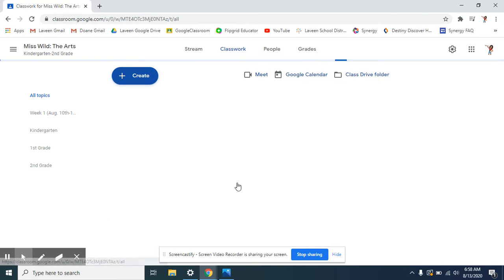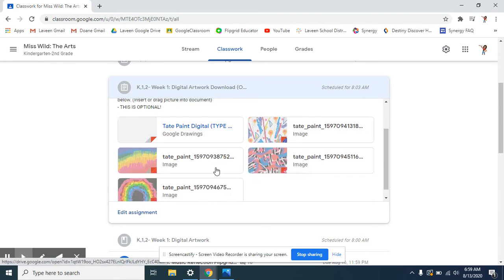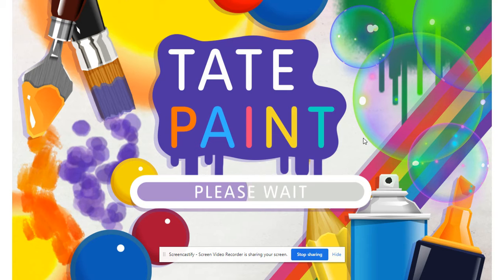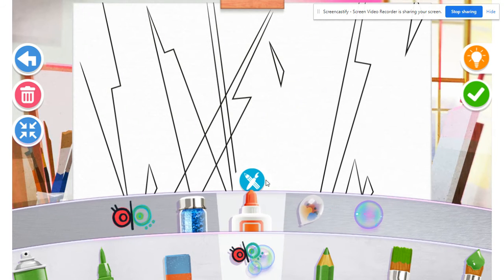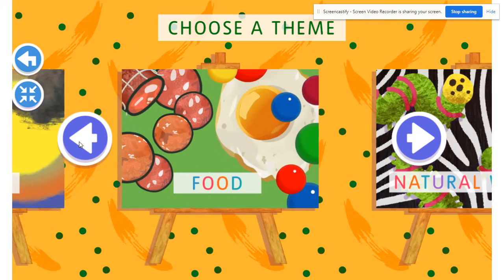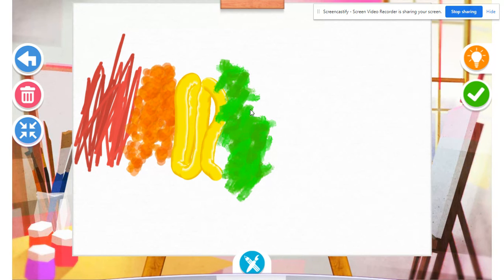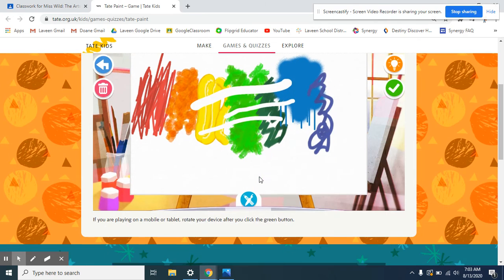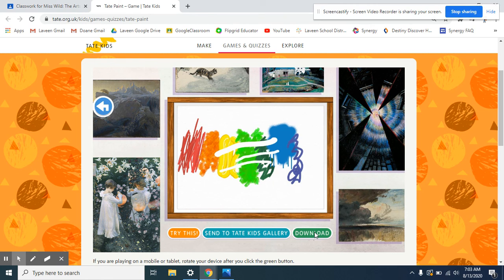K,1,2- Week 1: Tate Paint